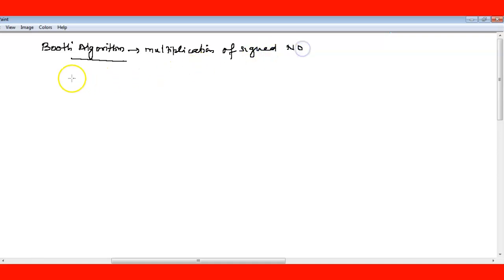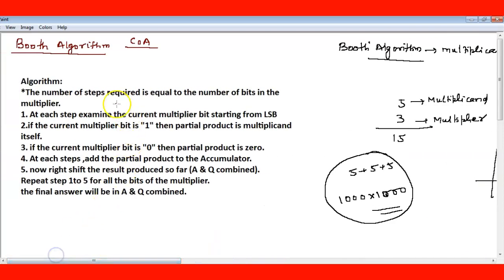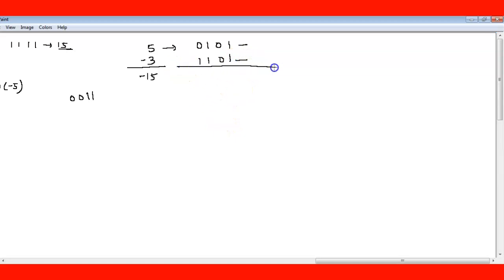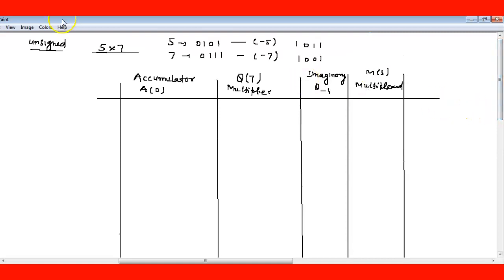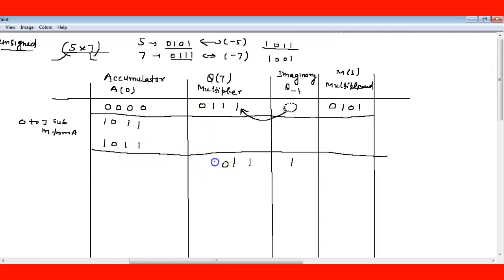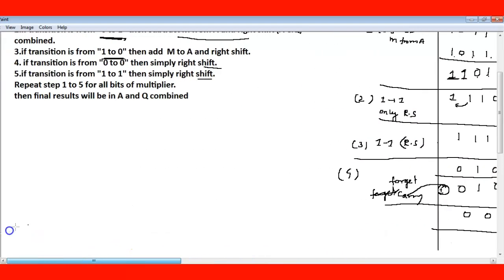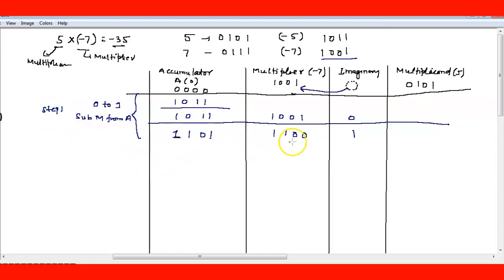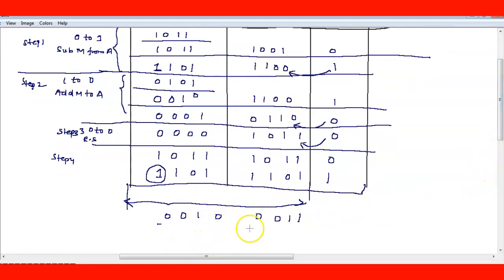Booth's Algorithm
This lecture contains multiplication of signed number using booth algorithm..